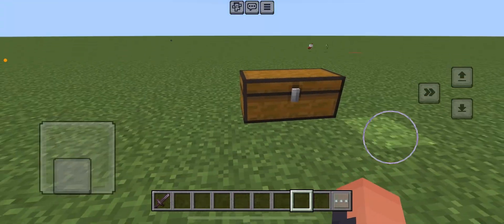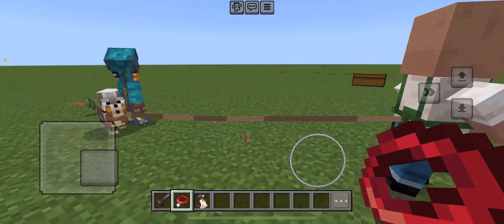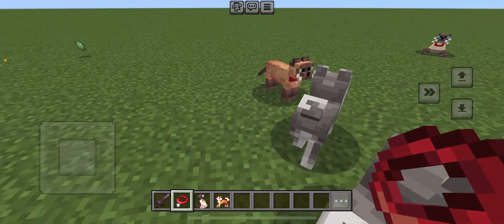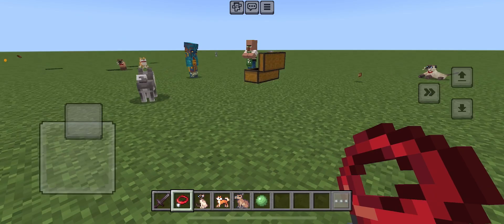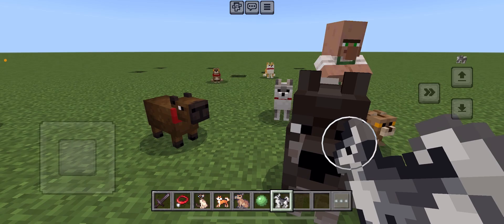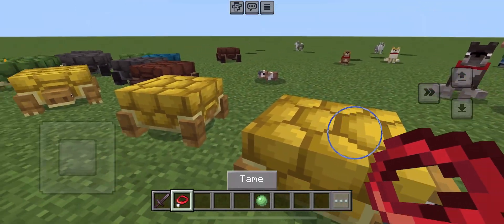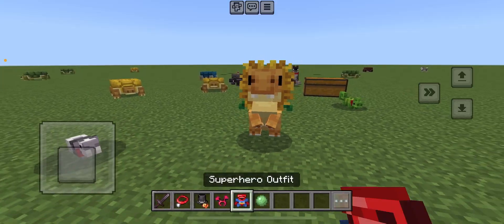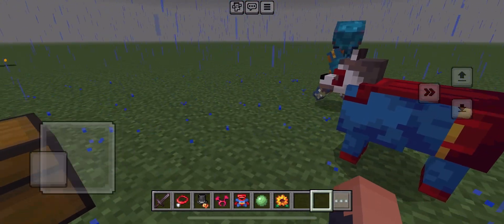Minecraft: Spark Pets Minecraft Mod Showcase Joined by Kaiden The Gamer